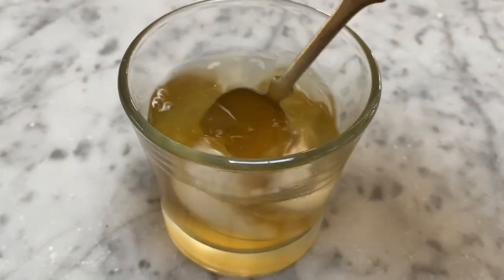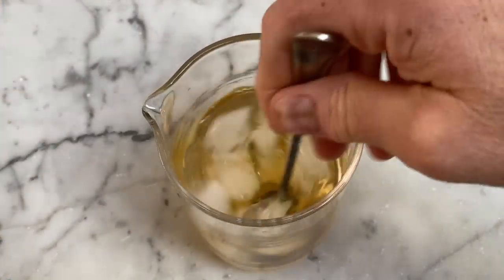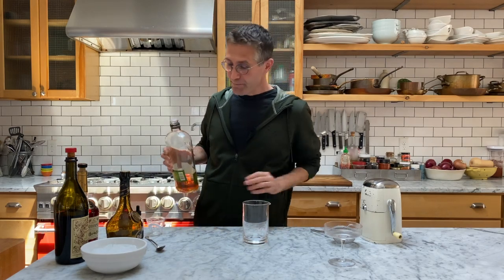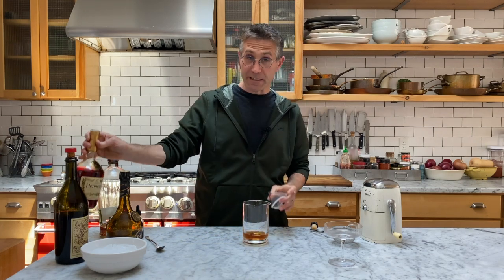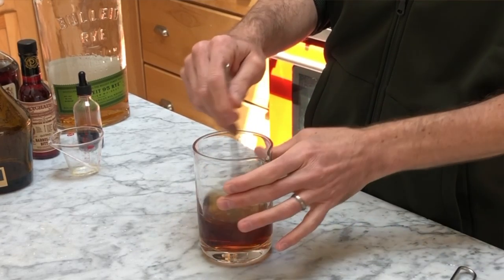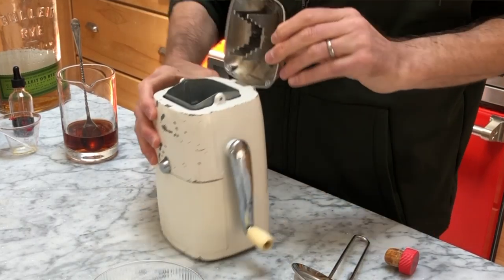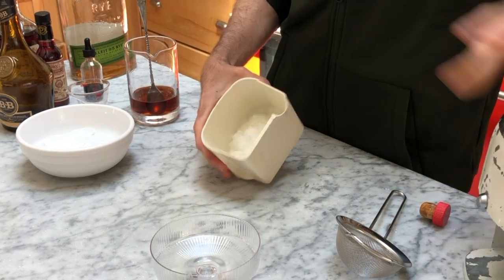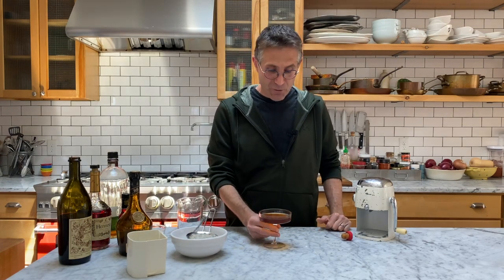Ice Straining a Vieux Carré | Milk Street at Home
​In the latest edition of Milk Street at Home *cocktail hour,* Editorial Director J.M. Hirsch talks ice: Why it's important and why dilution isn't always a bad thing. You've seen bartenders chill drinks in a cocktail shaker, but Hirsch shows us another method of chilling and diluting that's far more delicate and nuanced: straining a drink through crushed ice. Try it in the herbal—and stiff—New Orleans cocktail he demonstrates here, or any time you need a more subtle way to chill and dilute a drink.​